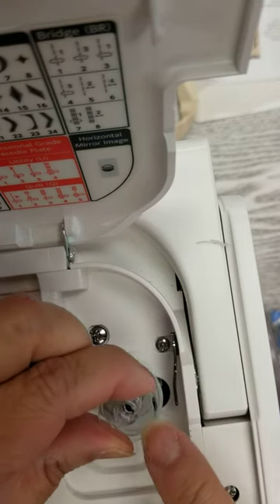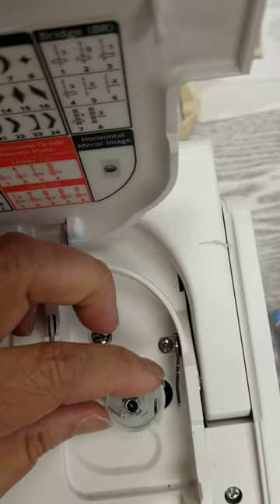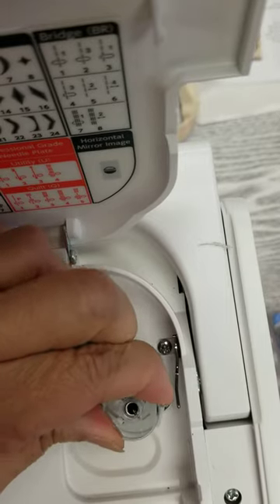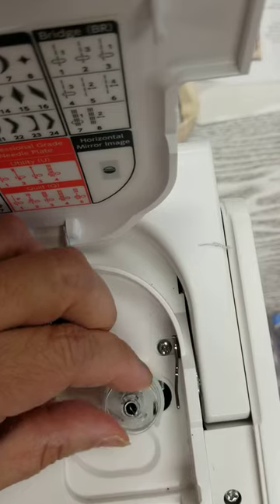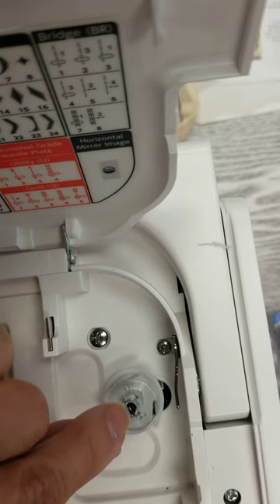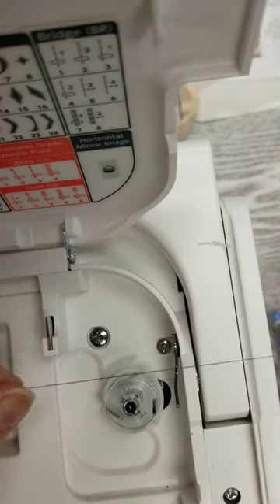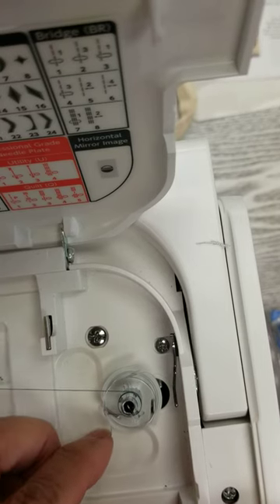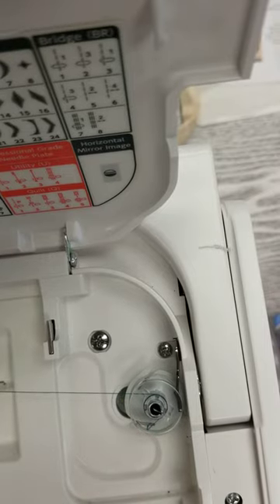Bobbin winding for newer machines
The fancy new machines are happier when everything is lined up just so.  Here's how to ensure that your bobbin winder works properly on your Janome and other newer machines!